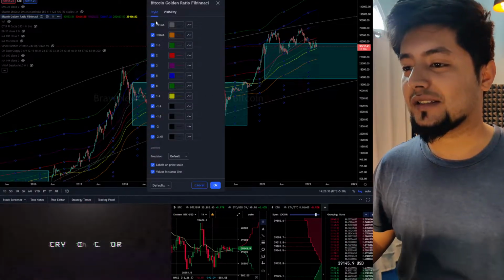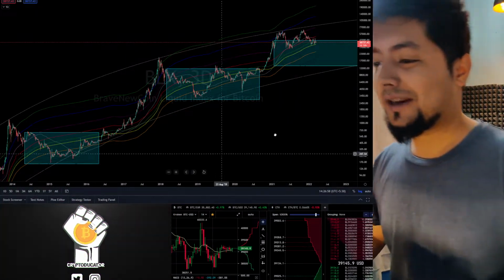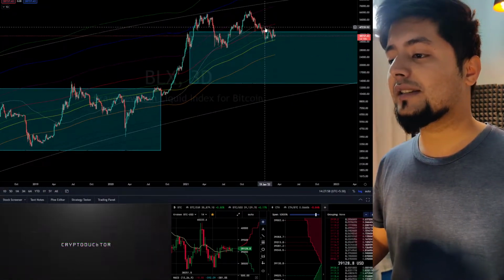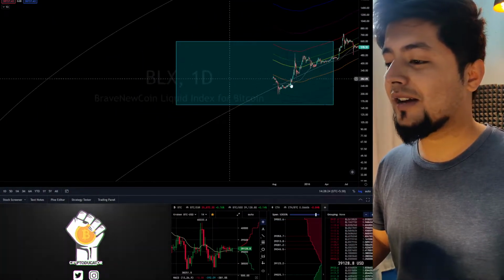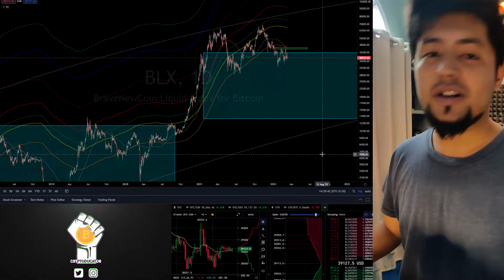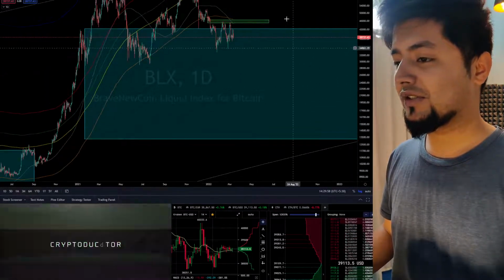THIS BEARISH Cross is Game Over for Bitcoin and Crypto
Hedge your ETH exposure at the industry standard exchange :
BTC : 3LYETLfbyXun63BJWAUQoAsuX5n27KLTtn
ETH : 0x568aB5134eDC1C4E3be0c21Ea93e5d1D9C053A36
USDT(TRC20) : TChzHmpsqwmwzioQnY6TMyXJ8EpMxKKm79

bitcoin analysis crypto analysis solana analysis ethereum analysis crypto technical analysis crypto daily analysis crypto technical charts technical chart pattern crypto

bitcoin bearish bitcoin short term bearish bitcoin is bearish bitcoin dump bitcoin bearish trend bitcoin daily update bitcoin market analysis